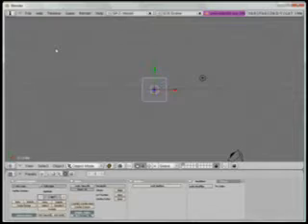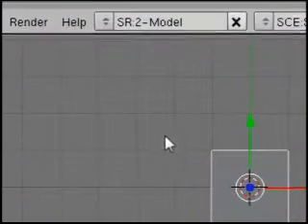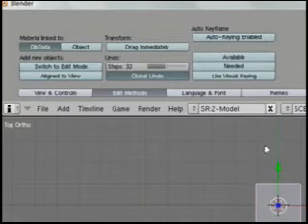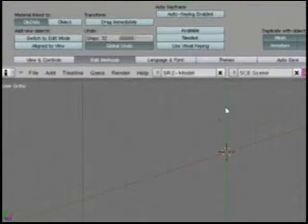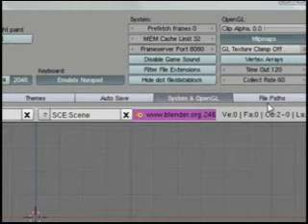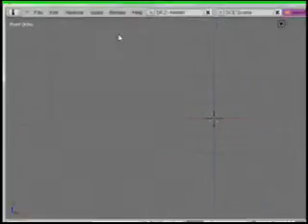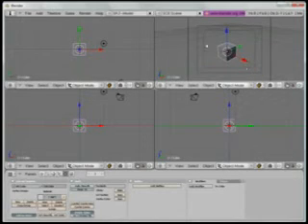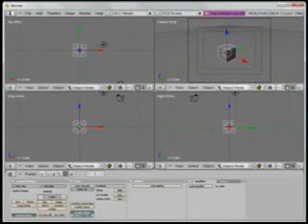Bits of Blender #10 - My User Prefs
A quick tip on the user prefs I like to change and how to save them.

Blender 2.46